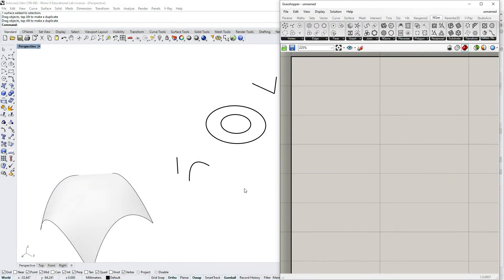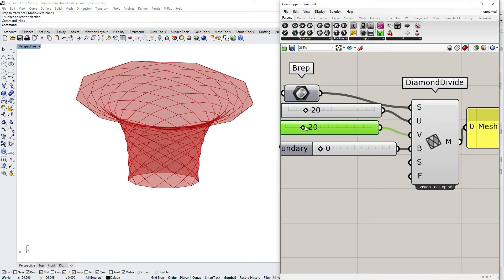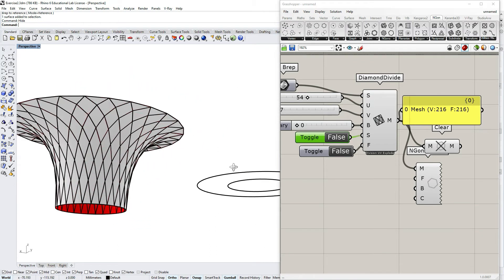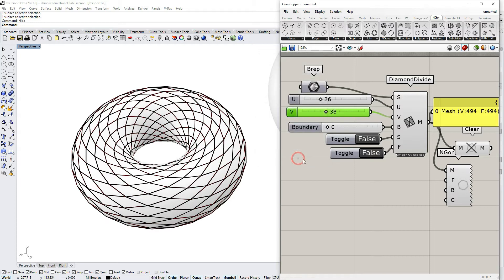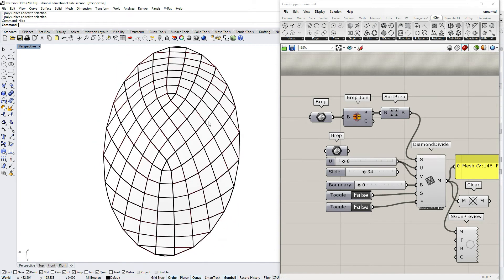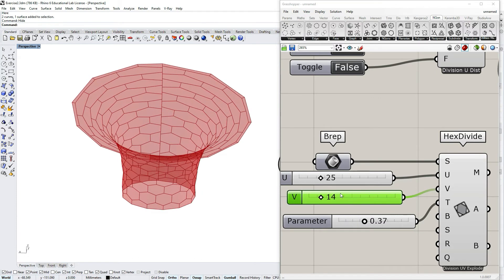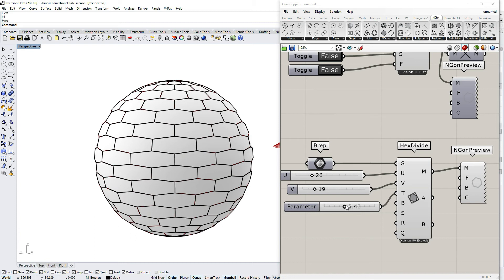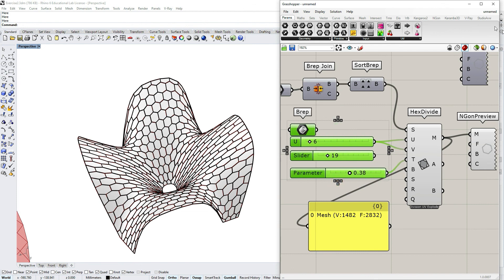NGon Introduction | #02 Subdivide Tab, Solving The Seam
Introduction course of NGon 2.3.1 add-on for Rhino 6, Grasshopper.
Discussing NGon "Subdivide" tab, NGon Diamond Subdivision and Hexagonal Subdivision tools, including methods for solving the NURBS seam. The same methods can be applied for quad subdivision.

CHAPTERS:
00:00 Intro
00:10 Diamond Divide  | "Subdivide" tab
01:11 Solving The Seam | Diamond Divide
02:02 Triangulate | Diamond Divide
03:15 Solving The Seam | Circle geometry
04:27 Solving The Seam | Torus
04:55 Solving The Seam | Sphere
05:10 Solving Multiple Seams | Polysurface
06:57 Hexagonal Divide  | "Subdivide" tab
07:45 Solving The Seam | Hexagonal Divide
08:10 Circle geometry | Hexagonal Divide
08:52 Torus | Hexagonal Divide
09:15 Sphere | Hexagonal Divide
09:35 Polysurface | Hexagonal Divide

COMPONENTS:
Brep Join
NGon "Diamond Divide"
NGon "Clear"
NGon "Ngon Preview"
NGon "Sort Brep"
NGon "HexDivide"